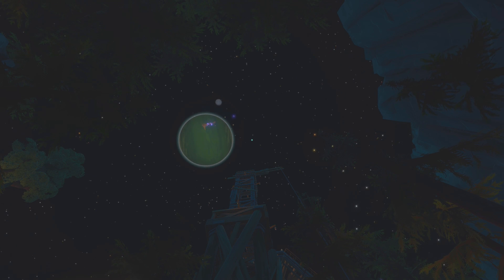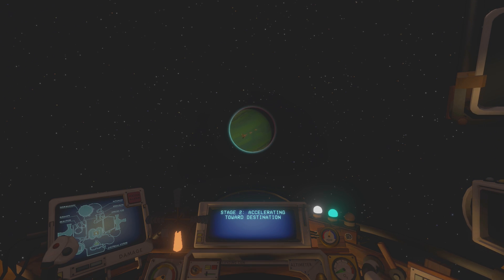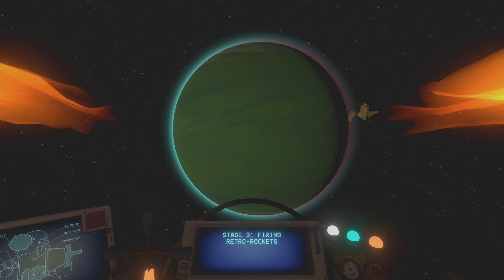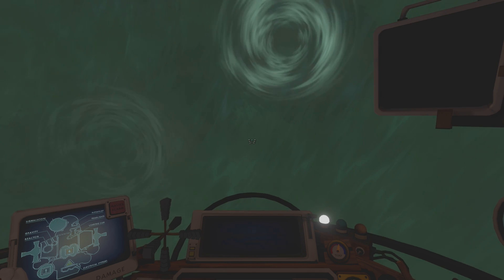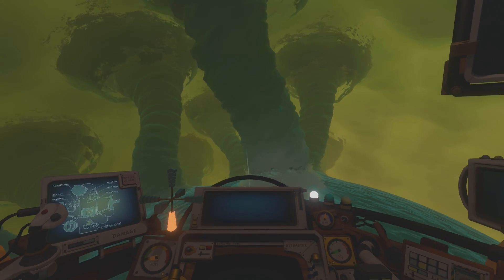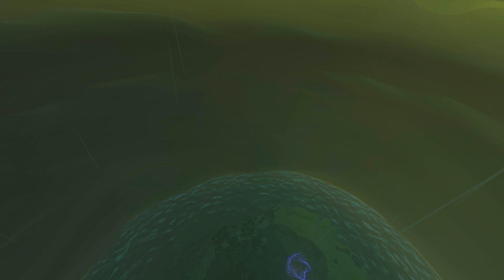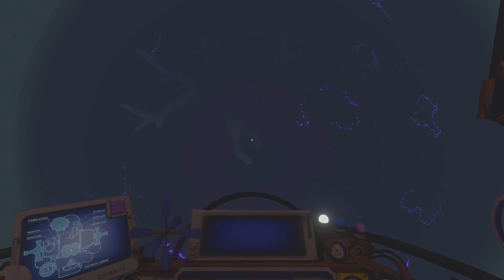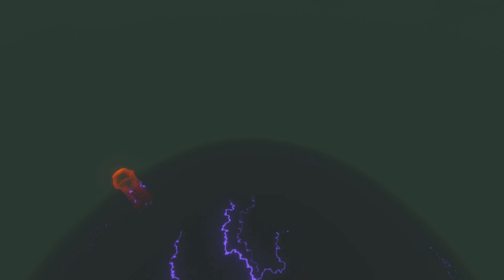Giants Deep Explained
In this video I touch on the processes that allow for a 200000+ year storm  to rage on freely. Then go on to talk about  the underwater current. I think I was able to explain whats happening there pretty well!